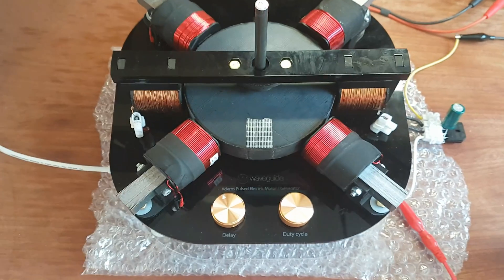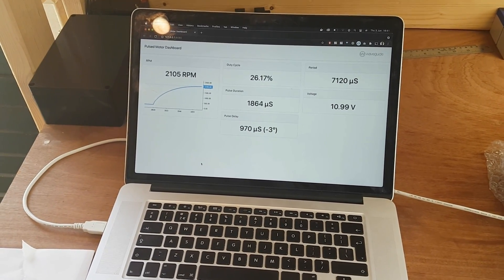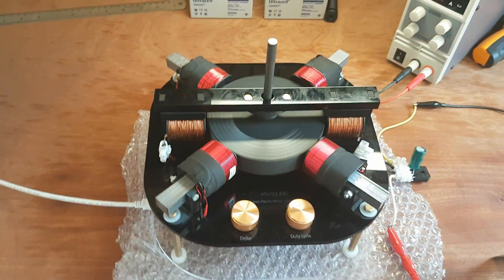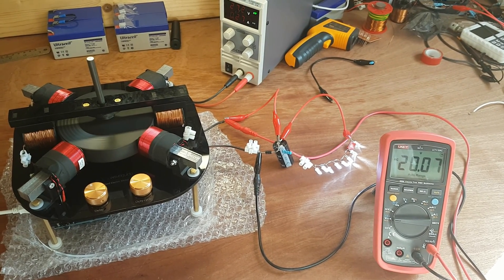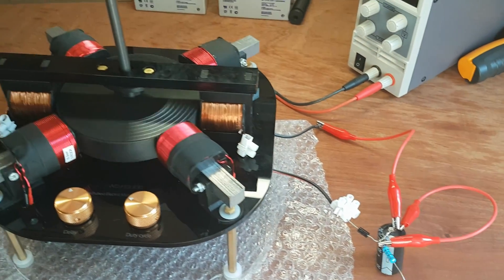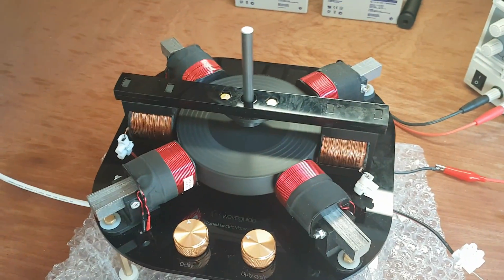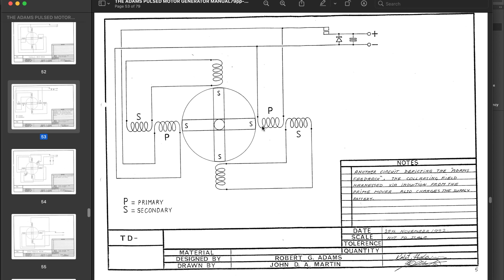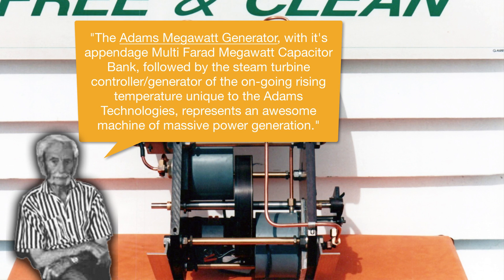COMPLETED Adams Pulsed Magnetic Motor Generator Load Tests + Brand New Adams Material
| Showing off the latest iteration of my Adams Pulsed Electric Motor with 4 generator coils, and performing various load tests with it.

At the end of the video I show a previously unreleased image of the more advanced Adams Thermo Motor Generator.

EDIT: I repeated the short-circuit experiment, but this time I measured the current, and it turned out to be 720mA RMS!!

How did the motor still spin so fast while drawing 720mA from the generator, while it already slowed down significantly with only 36mA draw?!